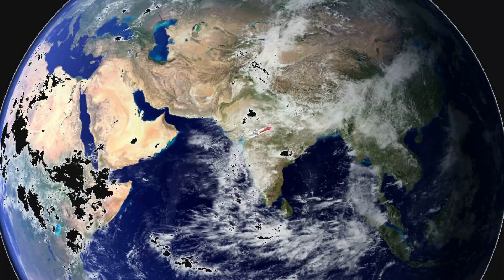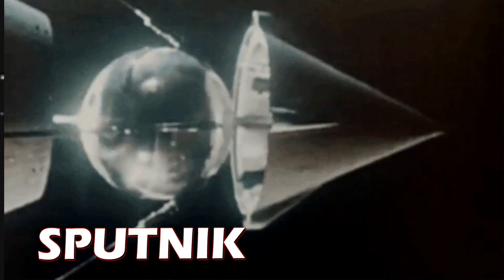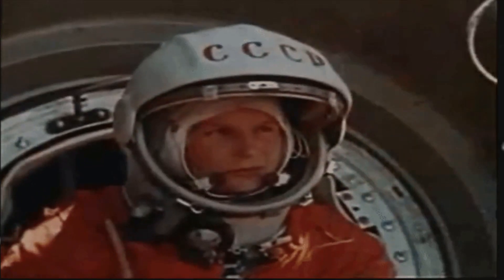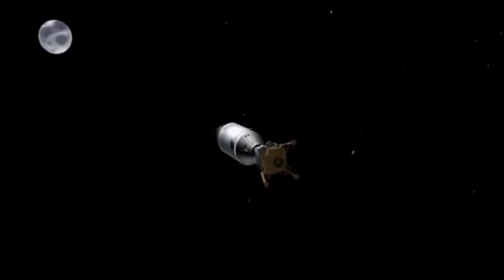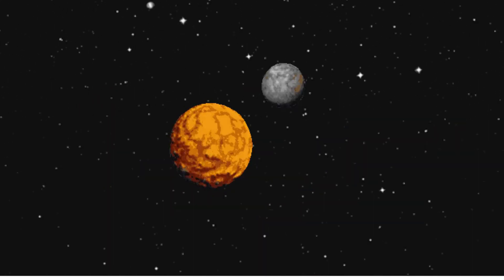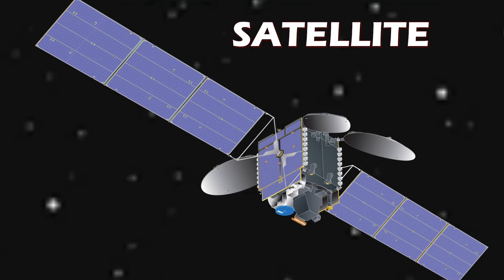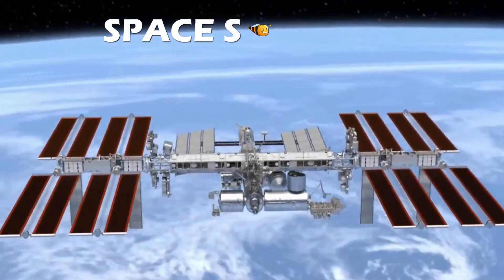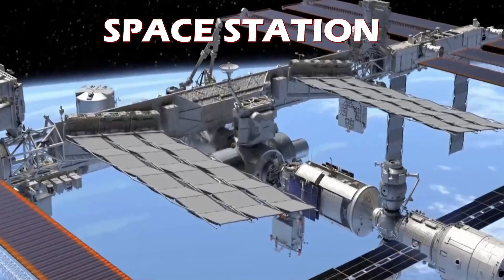TOWARDS SPACE |KIDS VOCABULARY |PRIMARY CLASSES |EDUCATIONAL VIDEO|SKOOL|NCERT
|ARE YOU WONDERING FOR A PLACE FOR YOUR LITTLE ONE’S EARLY EDUCATION ❓❓YOU ARE AT THE RIGHT PLACE
SKOOL बच्चो की पाठशाला
WHERE YOU FIND ALL EDUCATIONAL VIDEOS IN HINDI & ENGLISH FOR YOUR KIDS.HE/SHE WILL LEARN QUICKLY WITH THE HELP OF OUR VIDEOS

OPPOSITE WORDS -2 |VILOM SHABD |  विलोम शब्द  कक्षा  I - V |OPPOSITE WORDS IN ENGLISH AND HINDI.#2

महीनो के नाम |MONTHS NAME IN HINDI WITH DAYS| |LKG|UKG|NURSERY |CLASS 1|CLASS 2 | FOR PRIMARY CLASS|

FRUITS NAME |फलों के नाम  |LKG|UKG|NURSERY|CLASS 1|CLASS 2 | FOR PRIMARY CLASS|FOR KIDS N TODDLER |